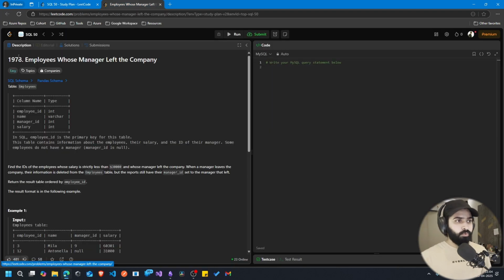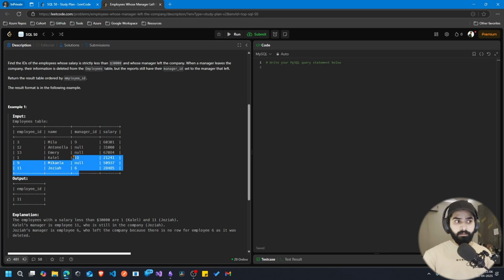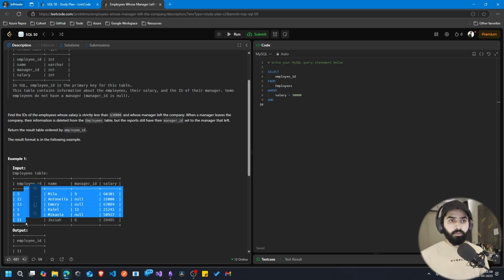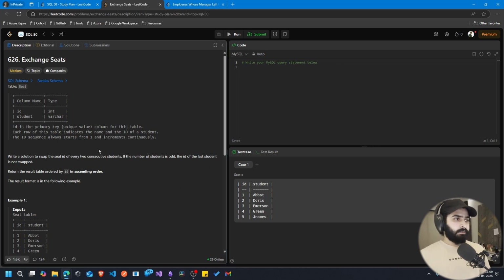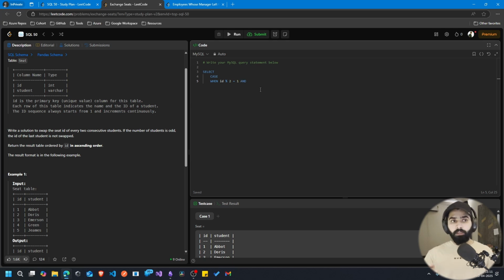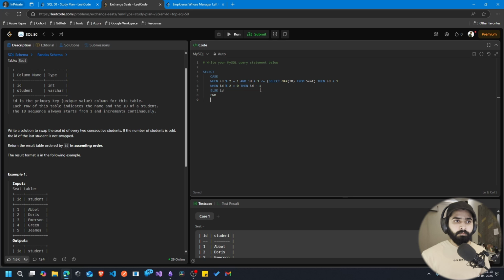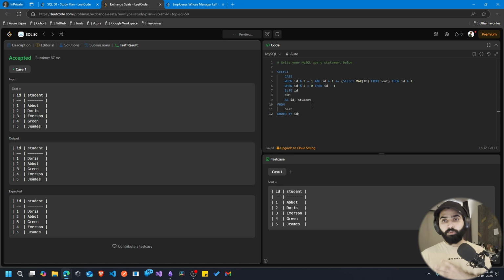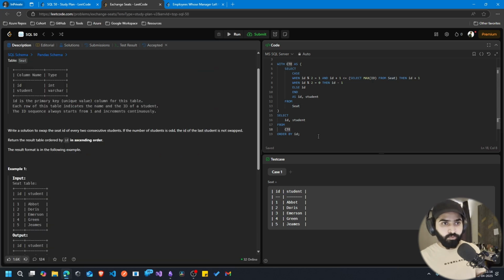15. LeetCode SQL Practice: Solving Top Questions